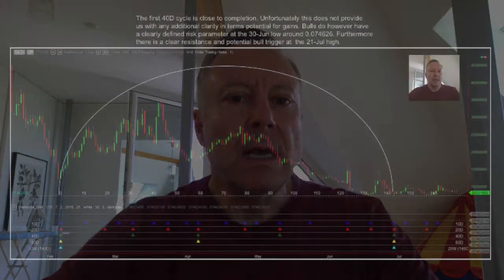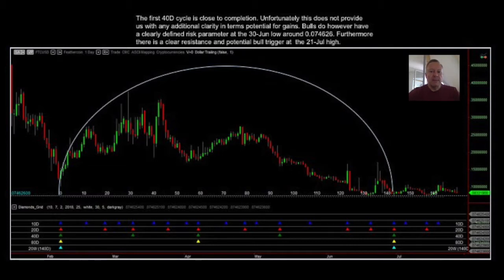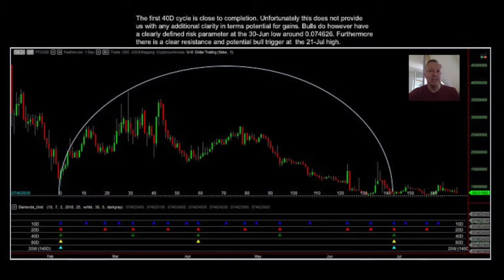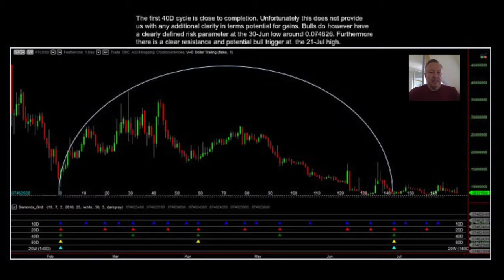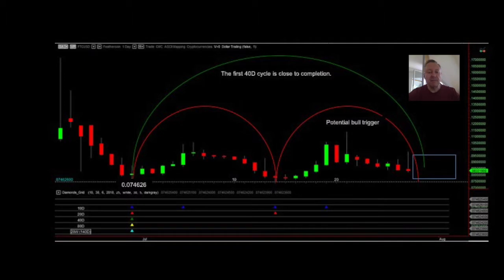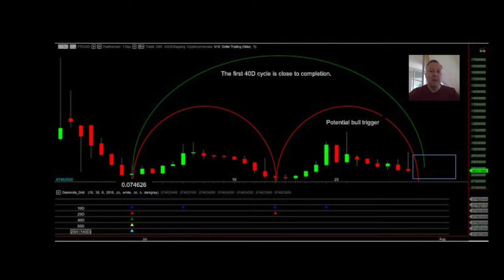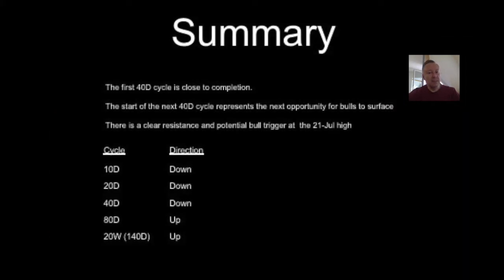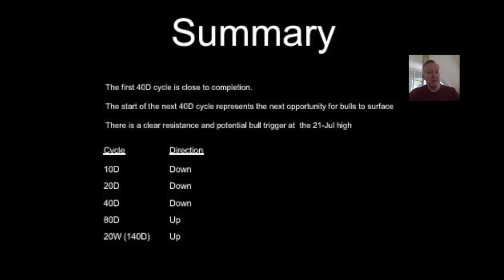Taso's Tech Talk 31 (unaired Pilot)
Pilot Video with Feathercoin Technical Analysis